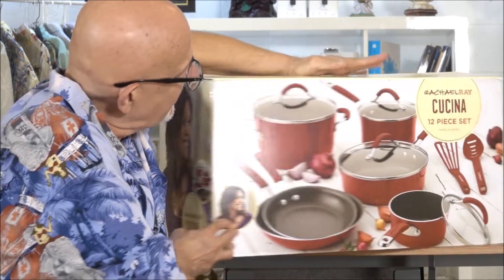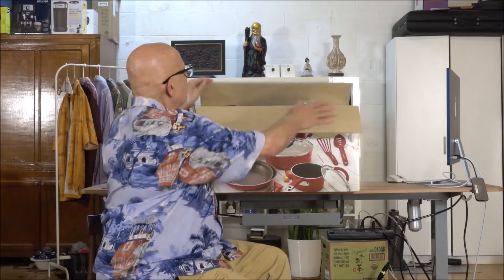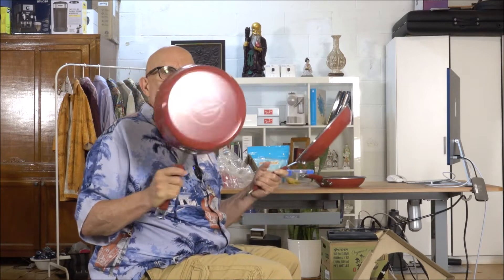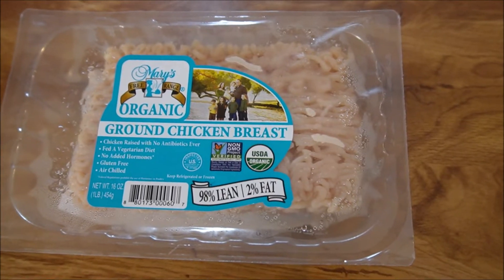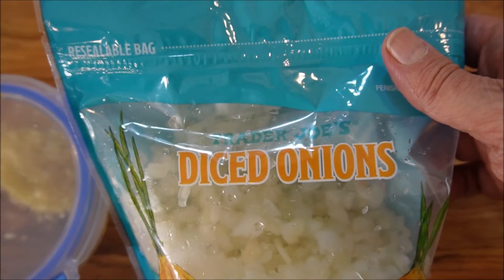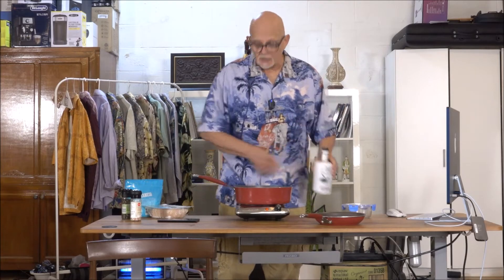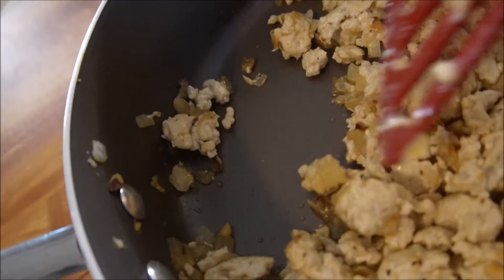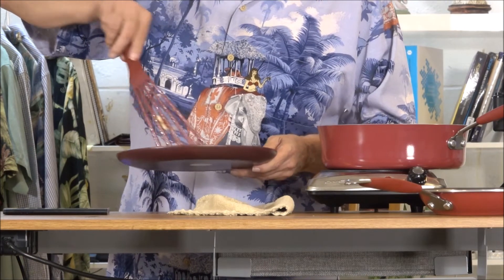Rachael Ray Cucina Nonstick Cookware Pots and Pans Set, 12 Piece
Nonstick pots and pans from Rachael Ray are crafted with durable aluminum and sturdy hard enamel porcelain exteriors. SET INCLUDES: 1-quart and 3-quart saucepans with lids, 6-quart stockpot with lid, 8.5-inch and 10-inch frying pans, 3-quart sauté pan with lid, slotted turner and spoon.